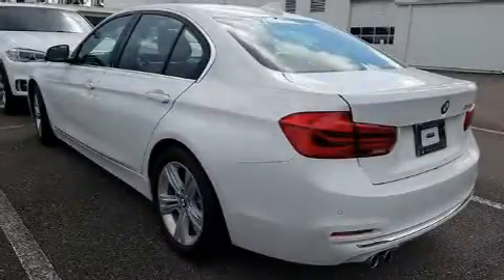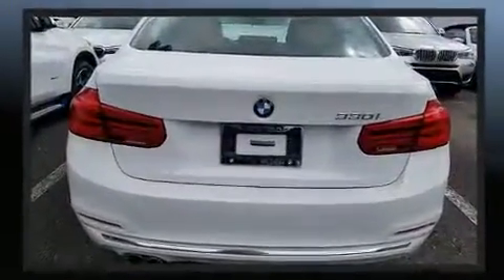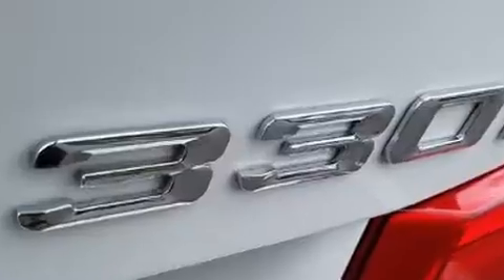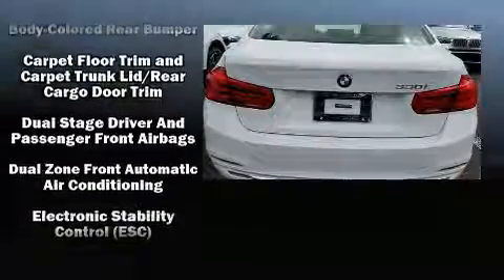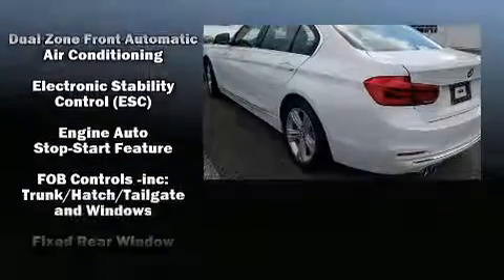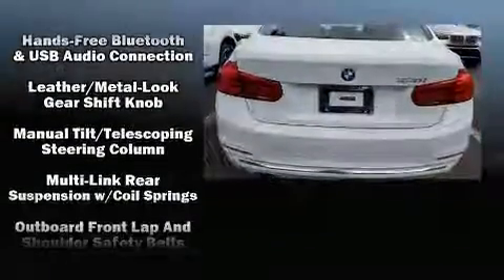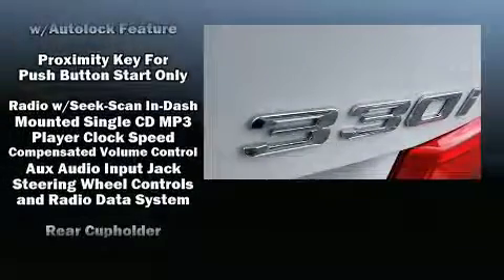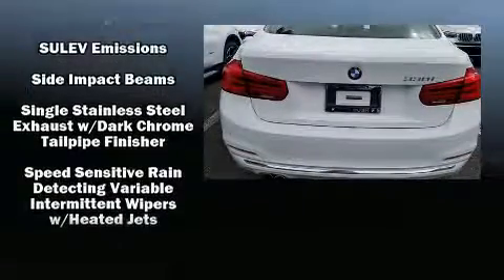2017 BMW 330i i w/South Africa in Jacksonville, FL 32244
You can expect a lot from the 2017 BMW 330i wagon With less than 10,000 miles on the odometer, this 4 door sedan prioritizes comfort, safety and convenience. A turbocharger is also included as an economical means of increasing performance. All of the premium features expected of a BMW are offered, including: delay-off headlights, 1-touch window functionality, a tachometer, a built-in garage door transmitter, a trip computer, automatic dimming door mirrors, and power seats. Safety equipment has been integrated throughout, including: head curtain airbags, front side impact airbags, traction control, brake assist, anti-whiplash front head restraints, a panic alarm, an emergency communication system, and 4 wheel disc brakes with ABS. You'll never lose visibility with rain sensing wipers, which activate automatically when the drops start to fall. Our aim is to provide our customers with the best prices and service at all times. Please don't hesitate to give us a call.